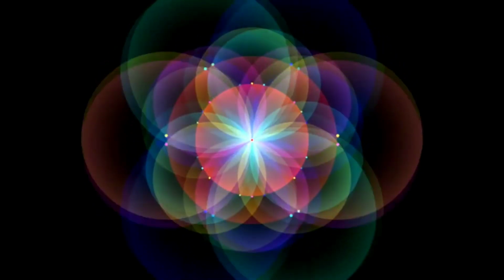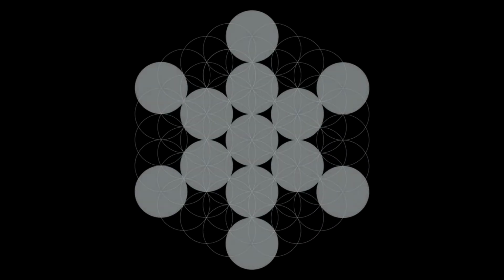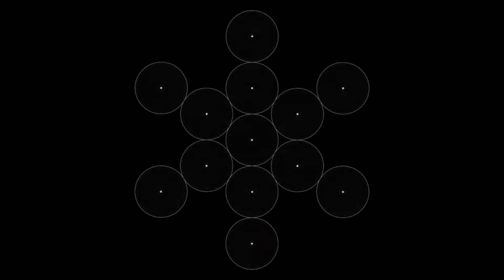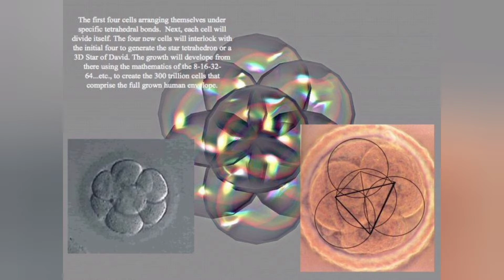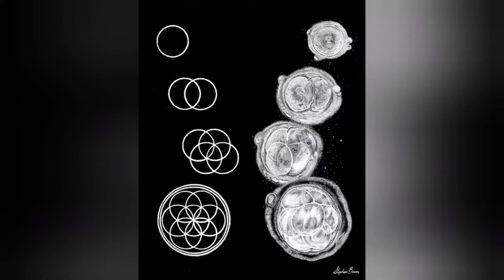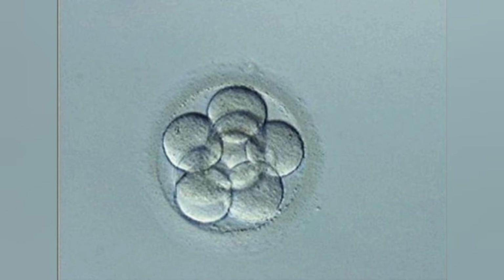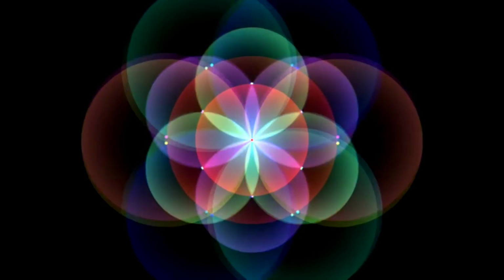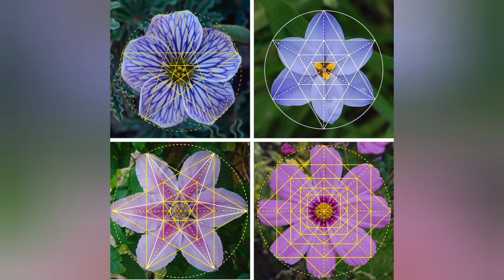The flower of life and the Sacred geometry within it.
Sacred Geometry is defined on the Urban Dictionary as “the underlying geometry in nature.” Also know as the Language of The gods describing how to read the patterns of the universal god language that makes up the world around us. The flower of life seen in many of Sacred Geometry connecting us to all living things.
The flower of life is composed of several figures, each symbolizing a representation of the world. Among these figures is the seed of life, which is composed of the seven outer circles. In some religions, this composition is associated with the seven days for the creation of the world and the flower of life within the kabbalah.